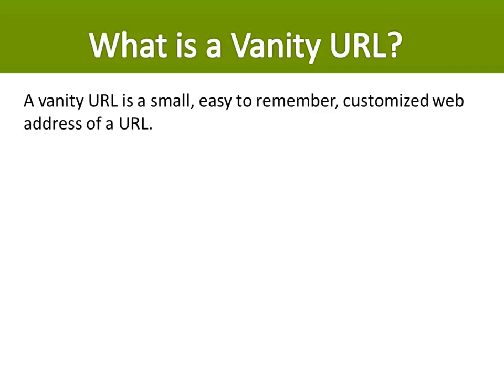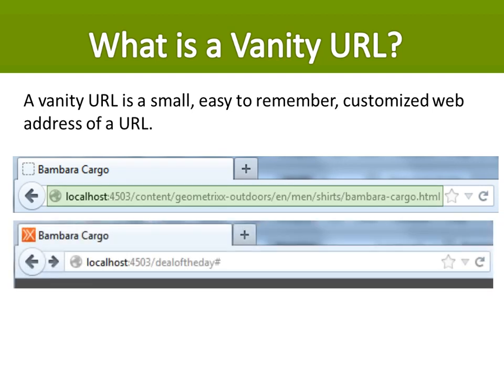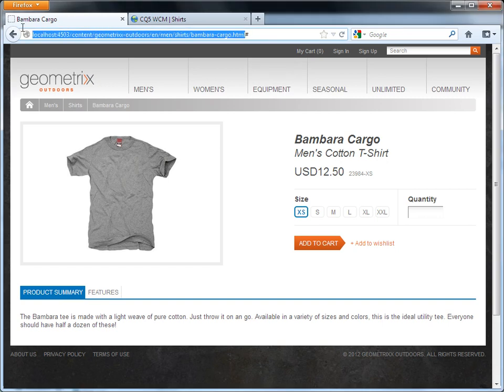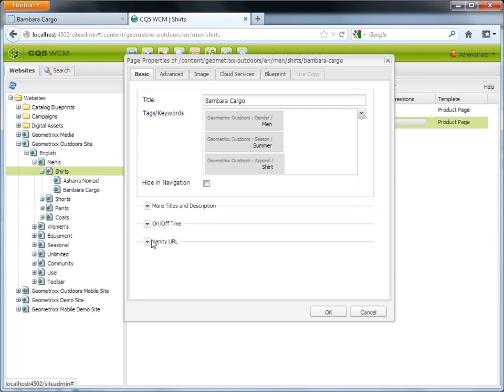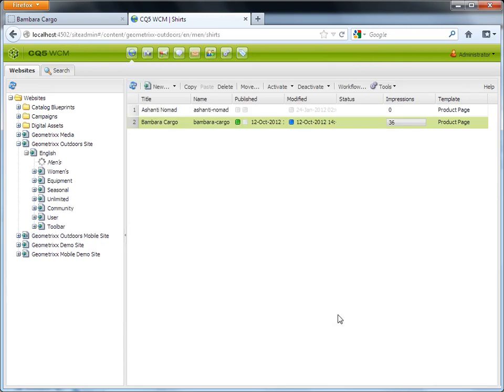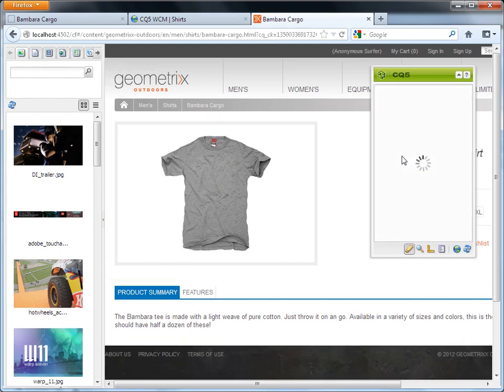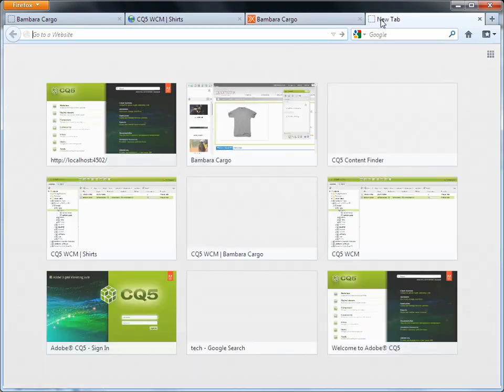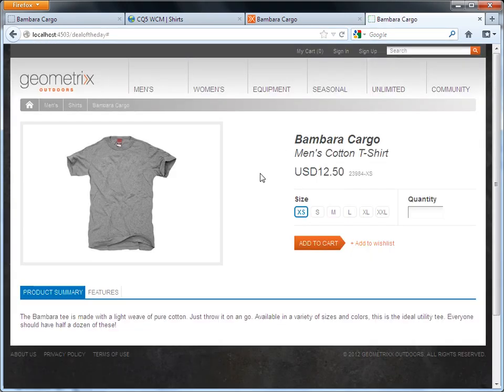Adobe CQ: Creating a Vanity URL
This video provides detailed instructions for creating a Vanity URL in CQ.